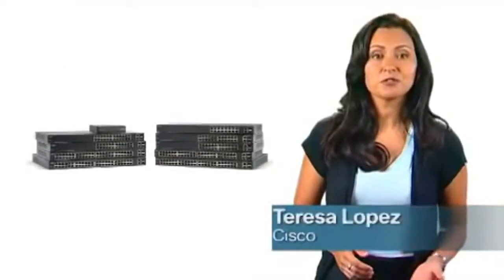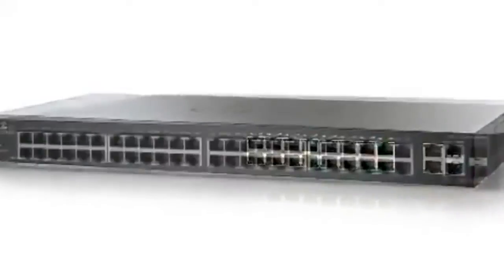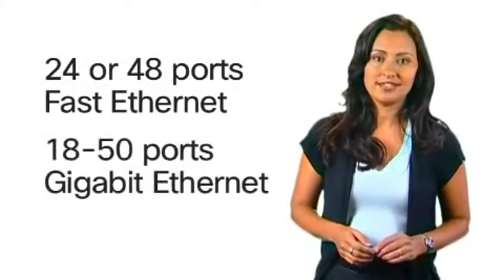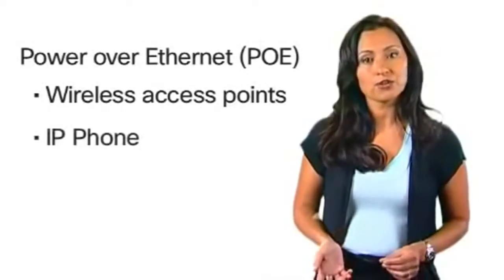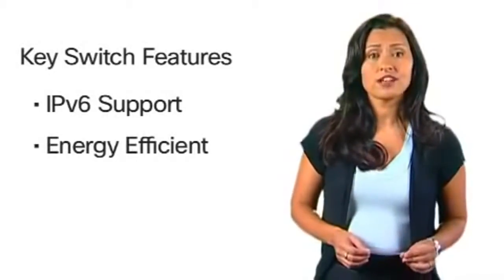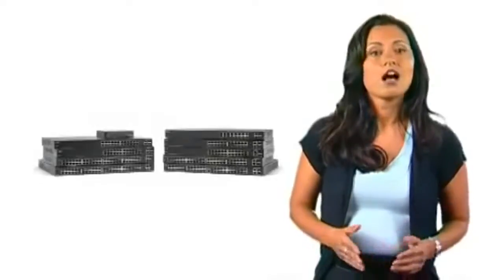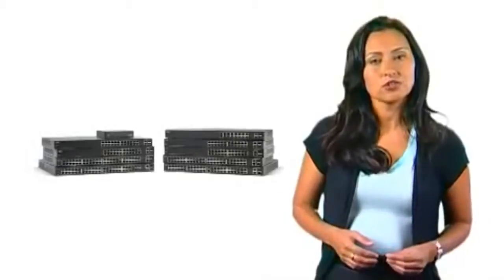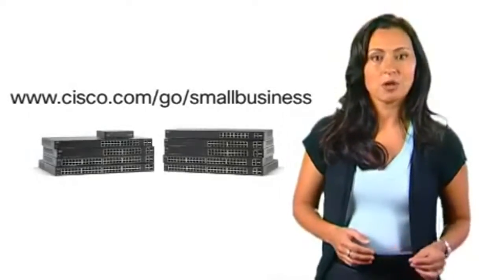Cisco 200 Series Switch SG200-26P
24 Port Gigabit Smart Switch + 2 Gigabit Combo with 12 PoE Ports

The Cisco SG200-26P is a 24 Port Gigabit Smart Switch + 2 Gigabit Combo Ports (RJ45 + SFP) and 12 ports of PoE which is an affordable smart switch that combines powerful network performance and reliability with the essential network management features you need for a solid business network. These expandable Gigabit switches provide basic management, security, and quality-of-service (QoS) features beyond those of an unmanaged or consumer-grade switch, at a lower cost than managed switches. And with an easy-to-use web user interface, Cisco Discovery Protocol, and Cisco Smartports, you can deploy and configure a rock-solid business network in minutes.